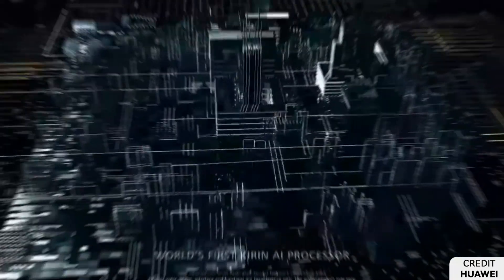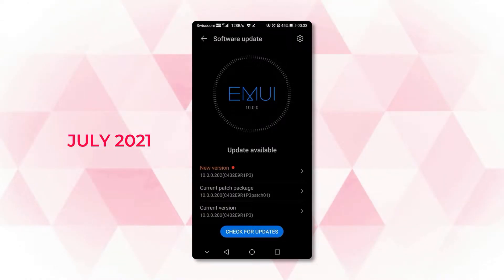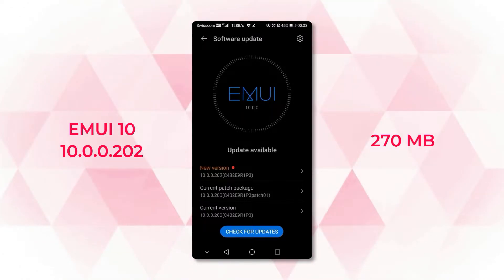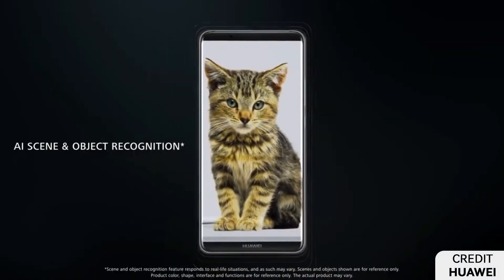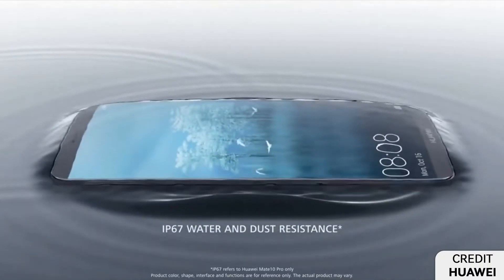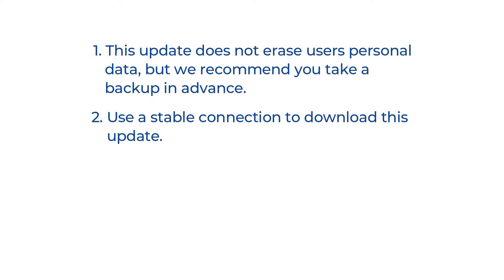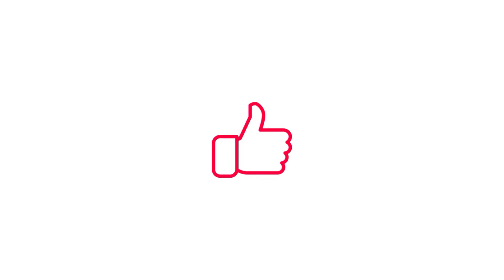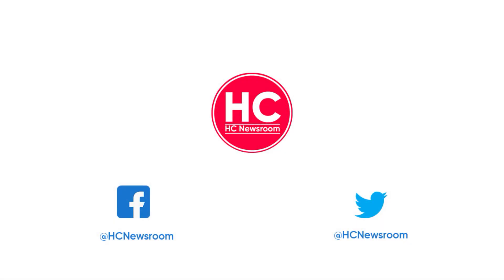Huawei Mate 10 global gets July update, Chinese version testing HarmonyOS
Huawei Mate 10 is getting July 2021 security patch, while its Chinese counterpart is receiving HarmonyOS 2.0 beta